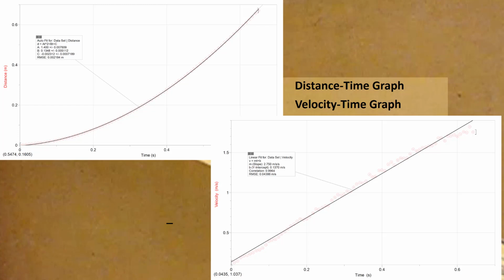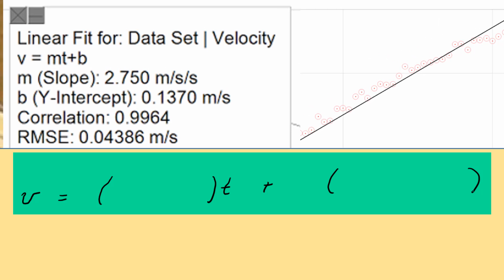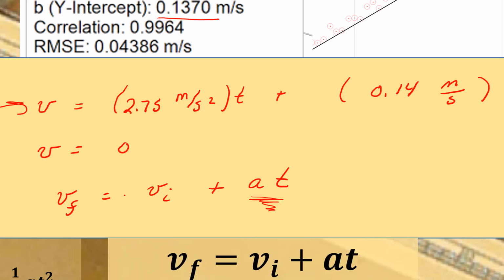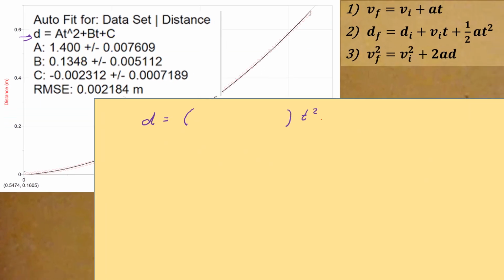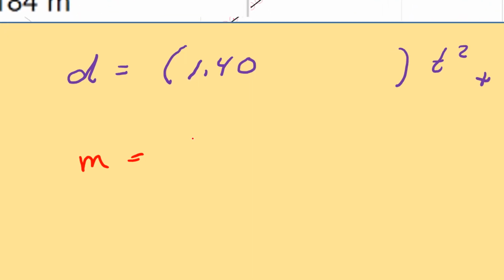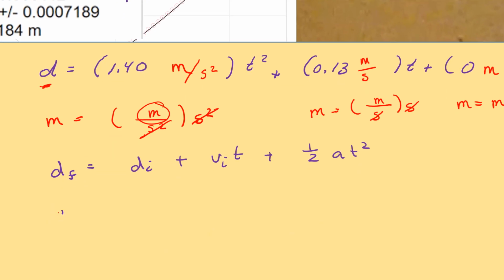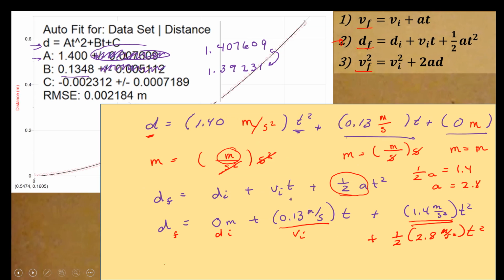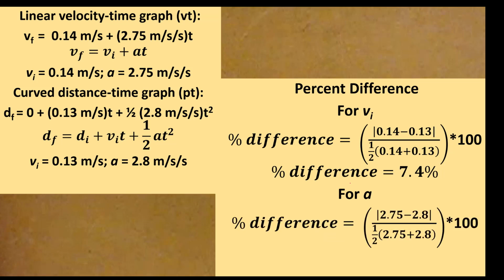Writing equations from lab data